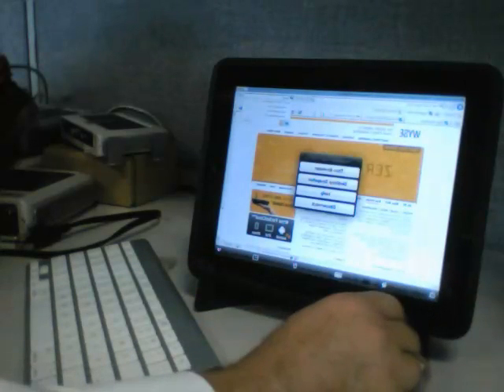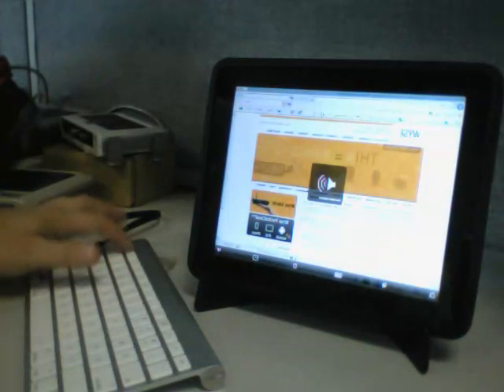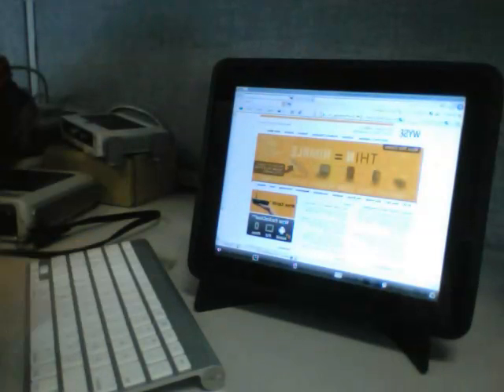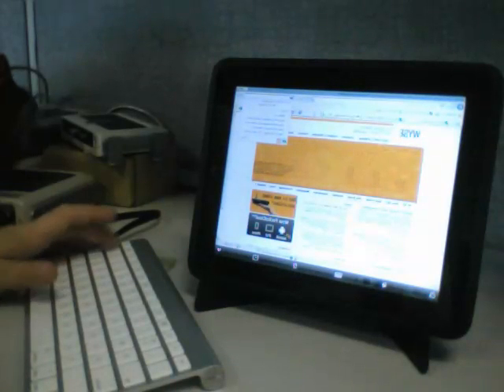Wyse PocketCloud on iPad version 1.3.81 (July 26, 2010)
This short video illustrates the keyboard issues with Wyse PocketCloud version 1.3.81 on the iPad 3G.

Alt, Alt-Tab, and Arrow keys are not passed through to the guest OS.

Taken July 26th 2010 using Apple Bluetooth Keyboard.